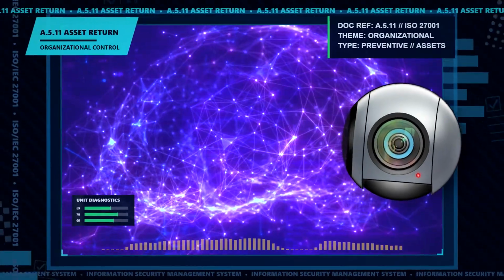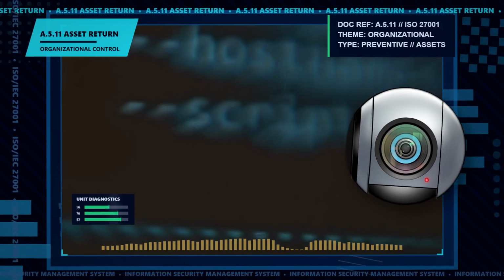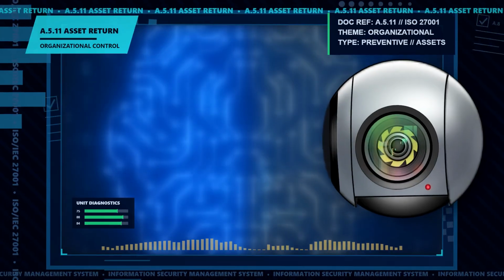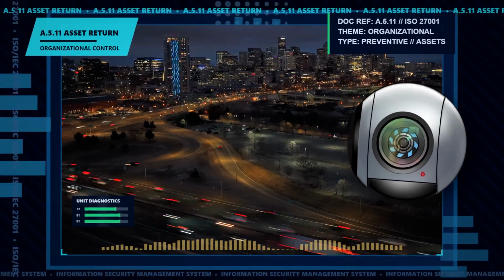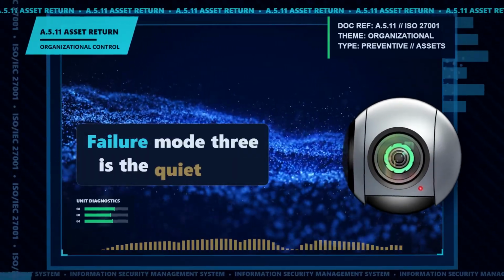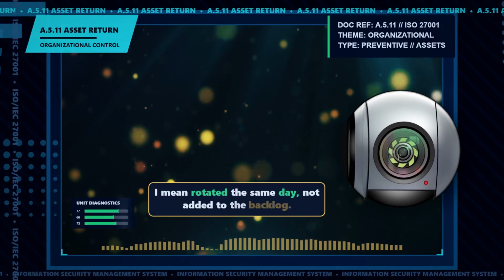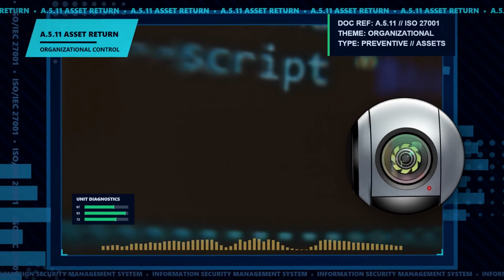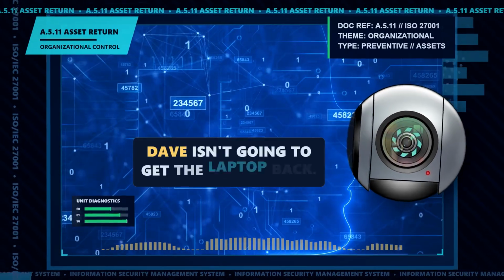ISO 27001 A.5.11: Where Is Dave's Laptop Right Now?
Name your last three leavers. Now tell me where their laptops are. Can't? That's this control failing quietly.

Annex A.5.11 covers what happens to your assets when someone leaves, changes role, or stops working with you — and most 12-person companies fail it without ever noticing. This one walks through the control's actual wording ("change or termination," not just leaving), why a laptop is the least dangerous asset in the room, and the three real failure modes in small companies: the departed founder nobody off-boards, the contractor's "loaner" laptop that never came back, and the SaaS seat still quietly renewing for someone who doesn't work there anymore. It ends with a right-sized process for a 12-person team and a nine-question dare you can run on yourself in about ninety seconds.

IN THIS VIDEO:
- What A.5.11 actually requires: assets returned on change OR termination of employment, contract or agreement
- Why internal role changes are the half of this control everyone skips
- The real definition of "asset" — hardware, access cards, alarm codes, paper, and logged-in accounts
- Why the laptop is the visible risk and accounts and access are the dangerous one
- Failure mode: the departing founder nobody thinks to off-board
- Failure mode: the contractor's loaner laptop with a live source code checkout
- Failure mode: SaaS seats and shared credentials that quietly outlive the person
- A right-sized process for small teams — one spreadsheet, one leaver's-day checklist
- How A.5.11 connects to A.5.18, A.5.9, 6.5 and 7.9, and the nine-question dare to test yourself

CHAPTERS:
0:00 - What "return of assets" actually means
0:12 - Where is their laptop right now?
0:37 - The control's exact wording
0:56 - The internal move nobody off-boards
1:26 - Is this new in 2022? No
1:39 - Surviving the 2022 renumbering
1:53 - Defining "assets" beyond the laptop
2:28 - Why accounts are the dangerous asset
2:53 - The laptop is the visible bit
3:51 - No courtroom story, just the pattern
4:42 - The subscription that quietly renews
5:06 - Right-sizing this for 12 people
7:00 - Four controls, one spreadsheet
7:21 - Three questions for each leaver
7:52 - Go get the laptop back

None of this guarantees a leaver walks away with nothing — it closes the obvious holes, not the clever ones. 👉 Name your last three leavers and check the laptop, the accounts, and the seat, right now.

⚠️ This is general guidance on interpreting ISO 27001 Annex A.5.11, not a substitute for a certified auditor's judgement on your specific ISMS.